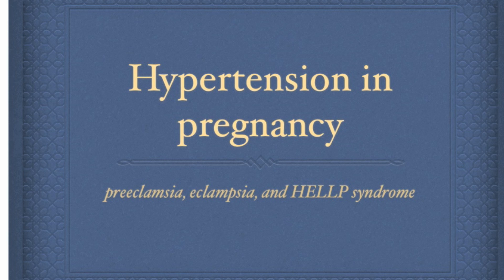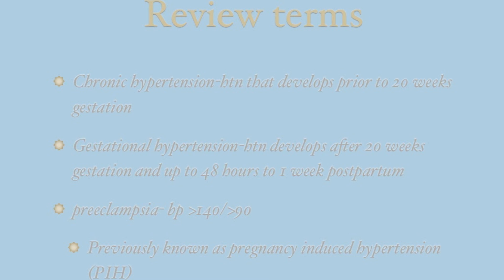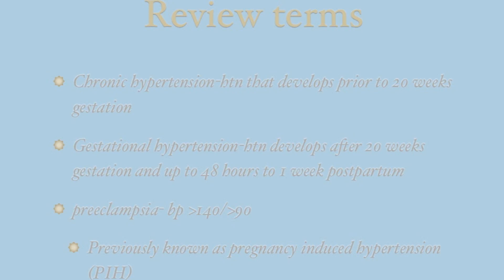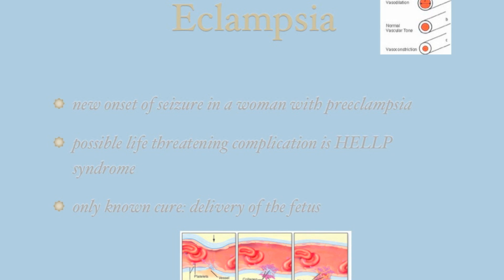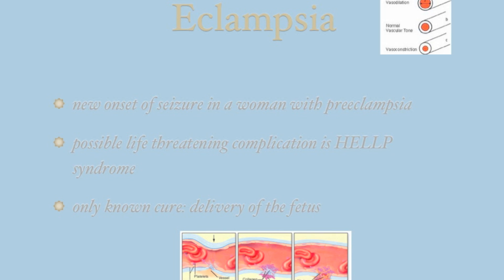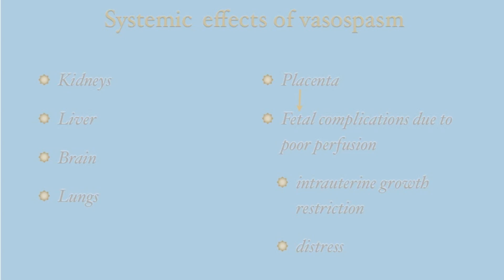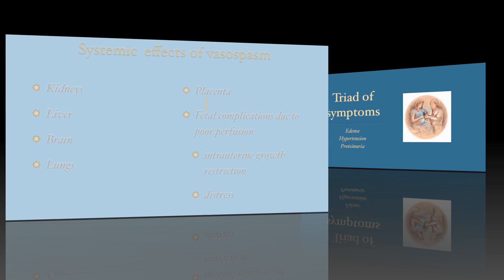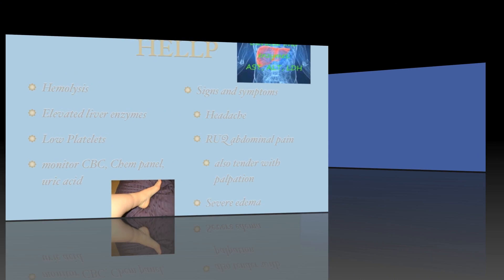PIH part 1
Part one of pregnancy induced htn content; two more to follow.  Watch the Khan Academy video on preeclampsia before viewing this video